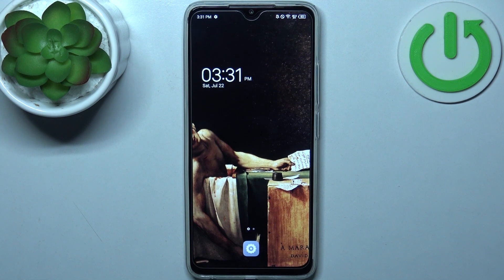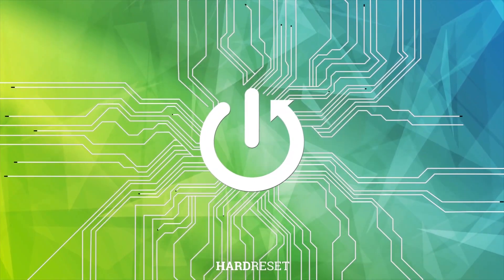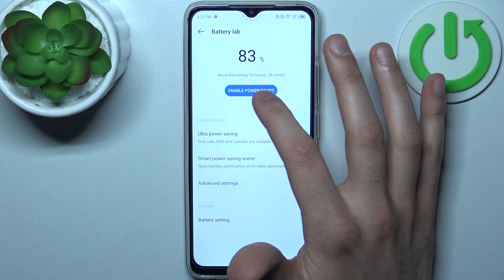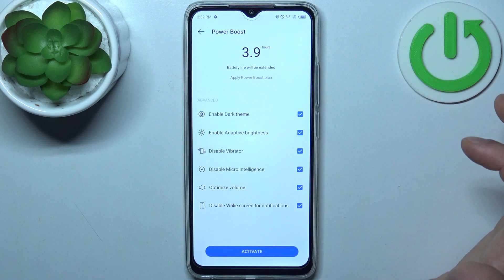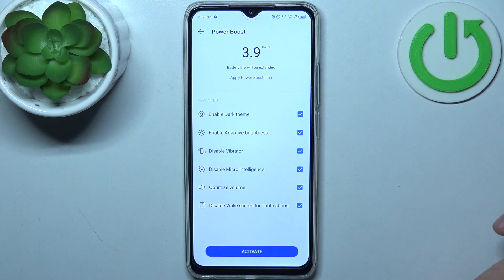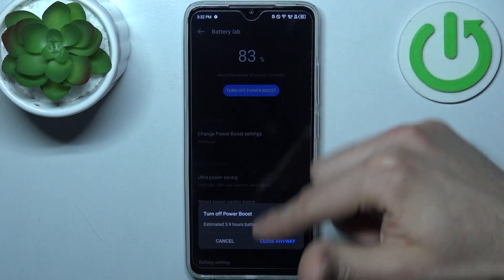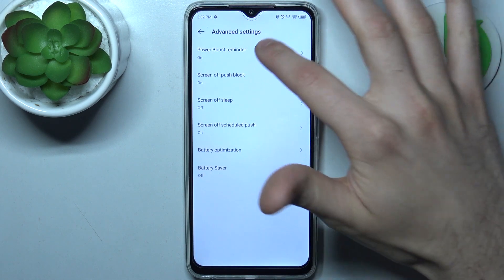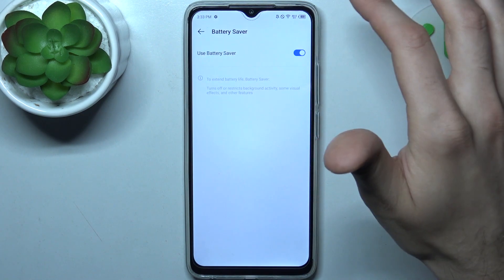How to Activate Power Saving Mode on TECNO Pop 7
In this tutorial, we will show you how to activate the power-saving mode on your TECNO Pop 7. The video will demonstrate how to enable this amazing feature, which allows you to conserve battery life by optimizing various settings. Our expert will also explain the benefits of using that useful mode and offer tips on customizing the settings to suit your needs. With power-saving mode enabled, you can prolong your device's battery life, so stay here and find out how to activate and use it on your smartphone. Visit our YouTube channel if you want to know more about TECNO Pop 7.

How to enable power-saving mode on TECNO Pop 7? How to activate power saving mode on TECNO Pop 7? How to turn on power saving mode on TECNO Pop 7?